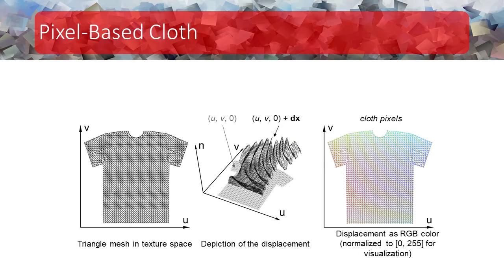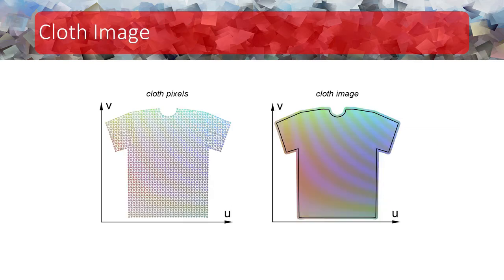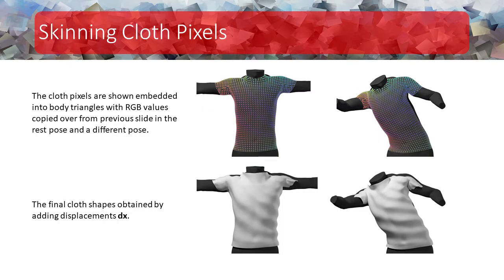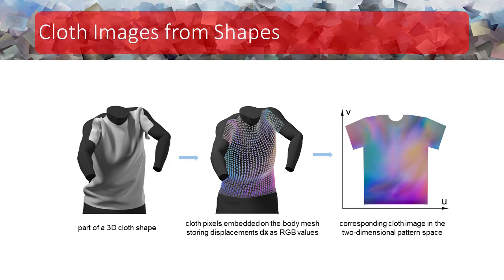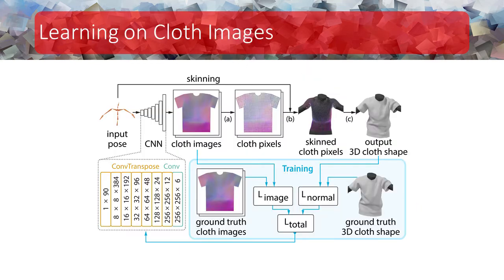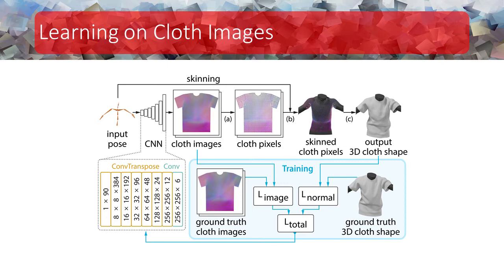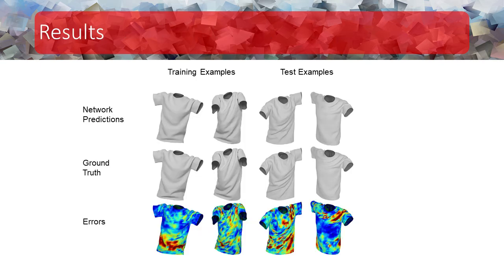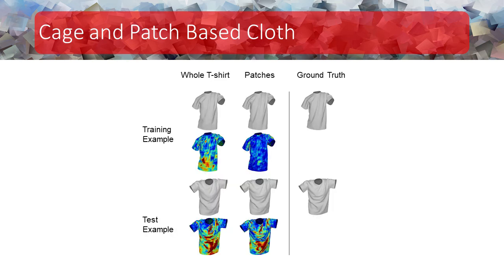SCA2020 video abstract: A Pixel-Based Framework for Data-Driven Clothing.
Paper: A Pixel-Based Framework for Data-Driven Clothing.
Authors: Ning Jin, Yilin Zhu, Zhenglin Geng, Ronald Fedkiw.